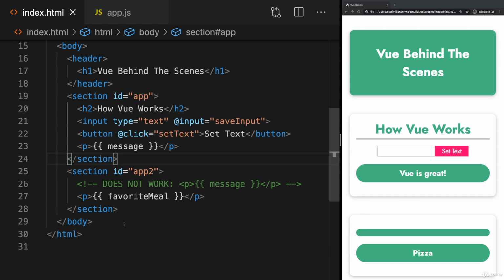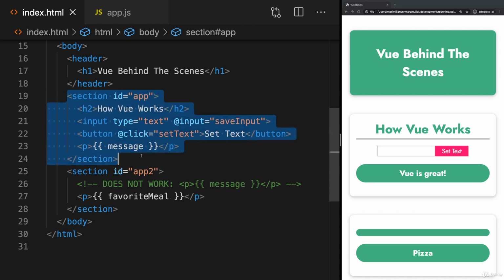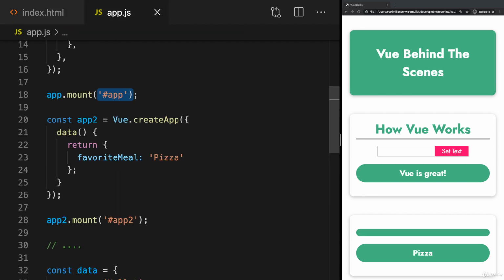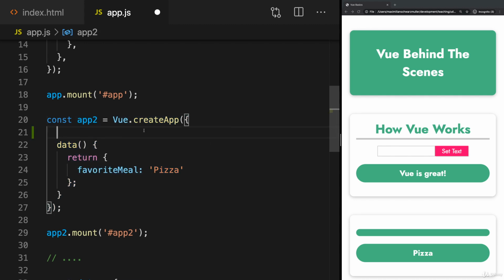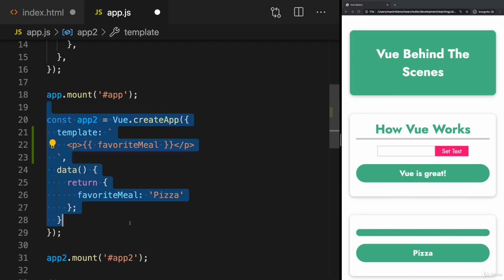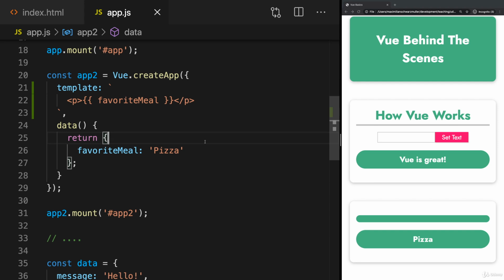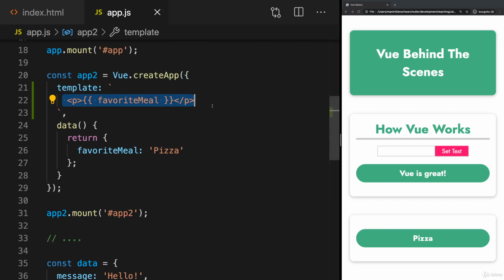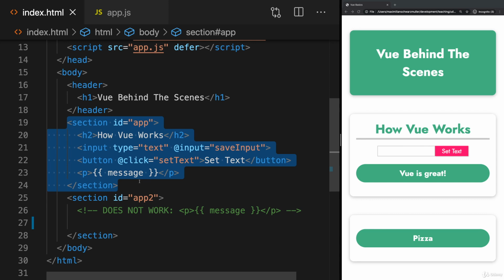V. Vue Behind the Scenes. 5. Understanding Templates